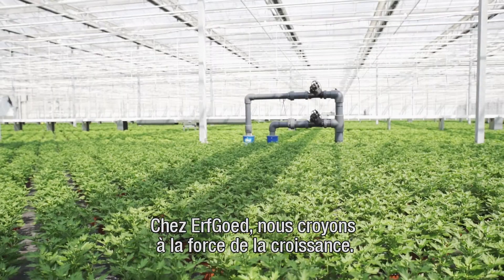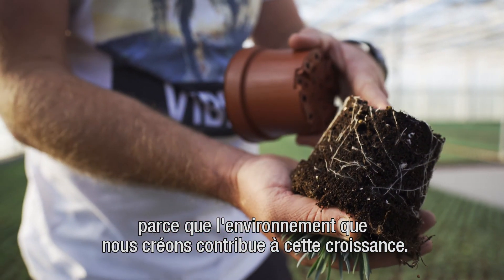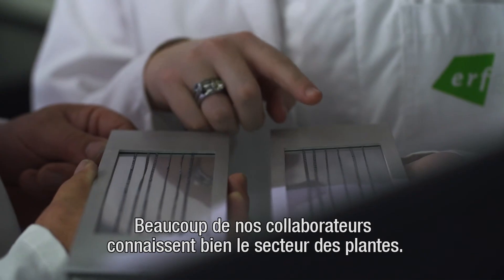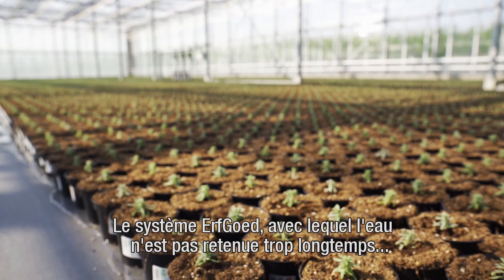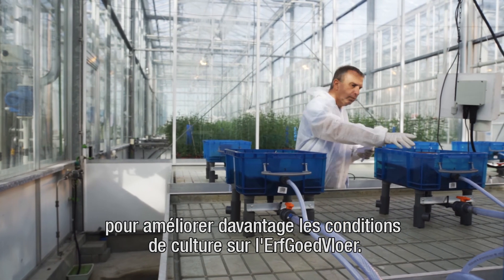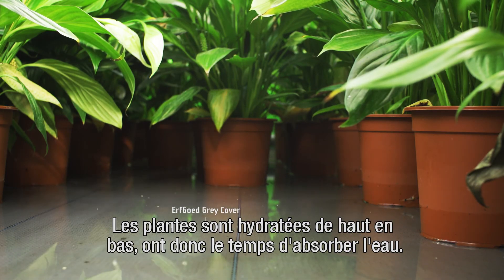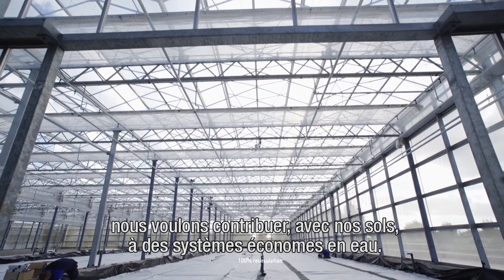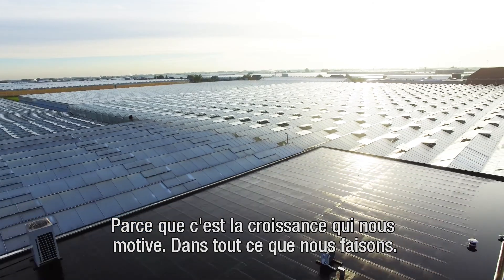Nous voulons faire la différence (ErfGoed corporate video FR)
Nous voulons faire la différence car la croissance nous pousse dans tout ce que nous faisons.